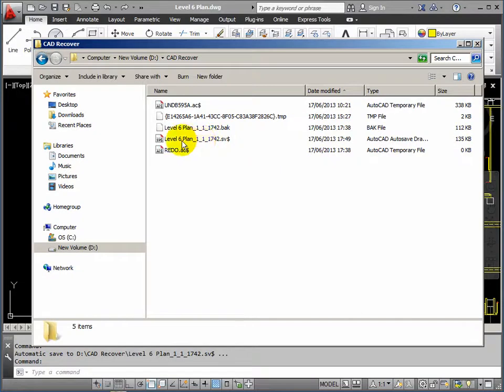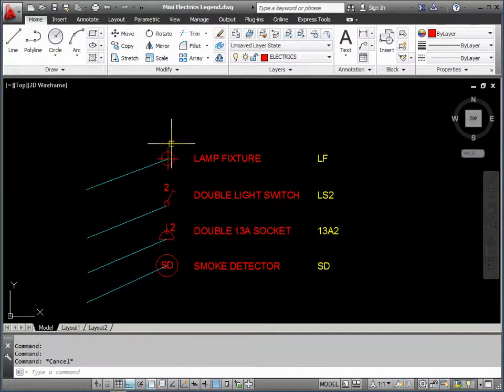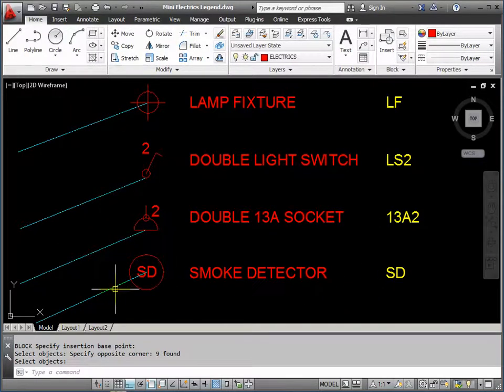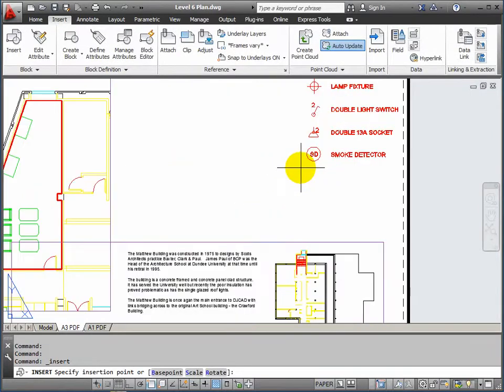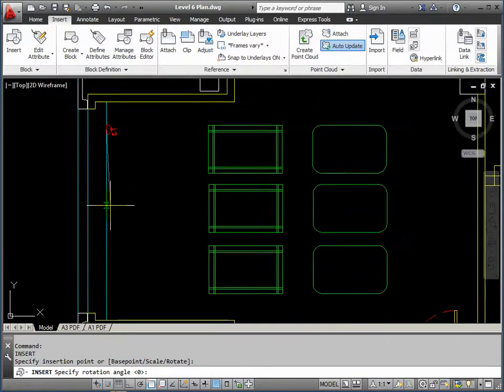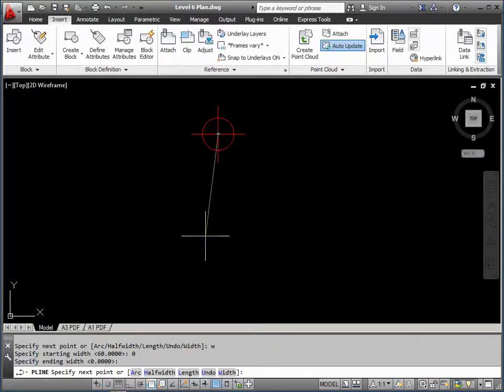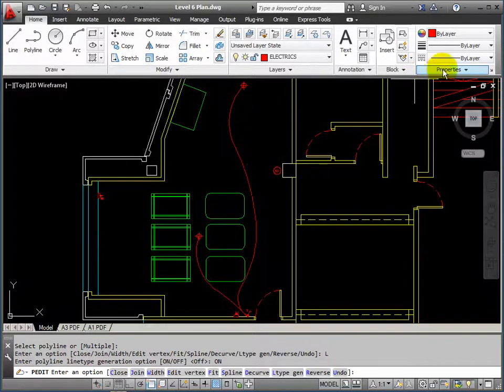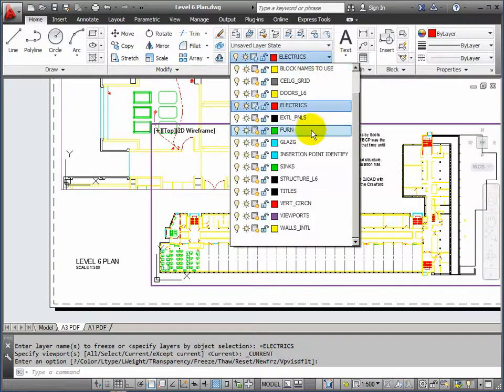AutoCAD Practice Essentials - part 8 - Symbols Legends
8 of 11 - Making up a symbols legend is not as tricky as you might think - being methodical is the key.   Be consistent with naming and layering and sensible with your chosen insertion points.

Apologies - accompanying materials .zip file has been misplaced!